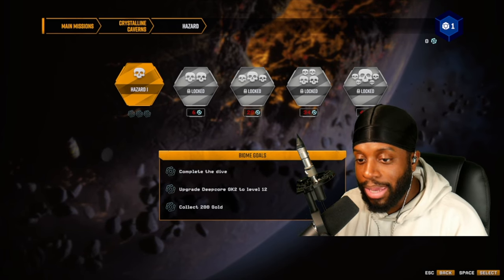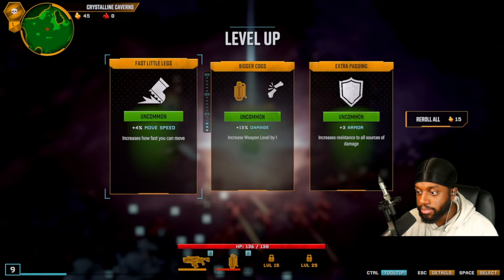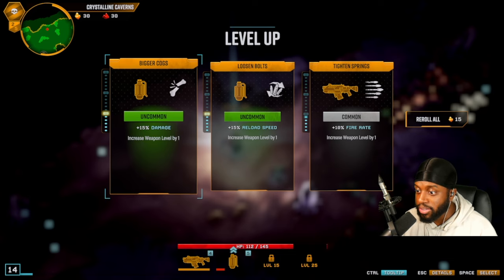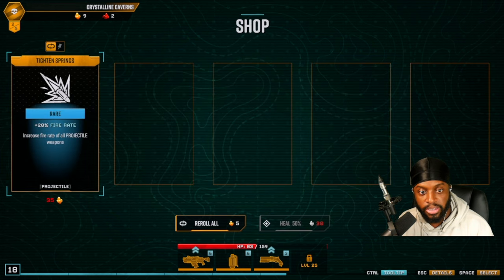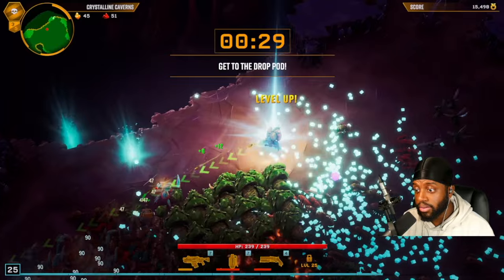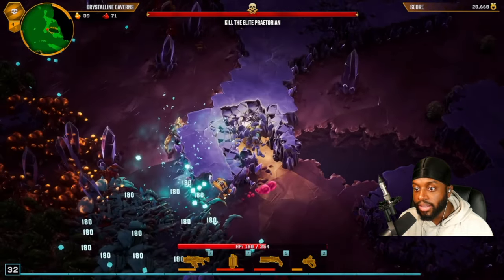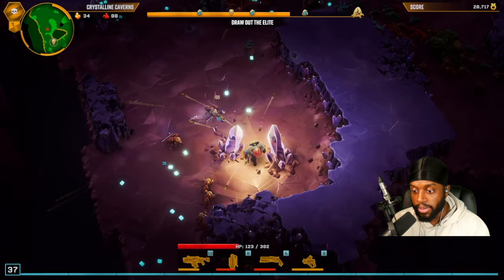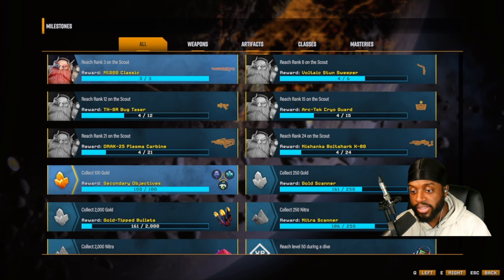THIS NEW ROGUELIKE IS MAKING ME SWEAT!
This my first time playing Deep Rock Galactic: Survivor.

Try Deep Rock Galactic Here!